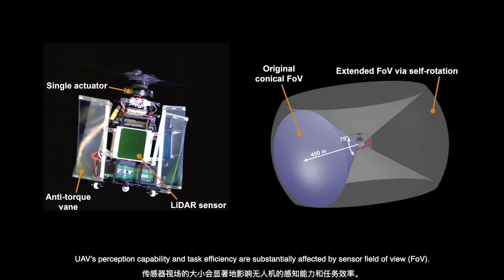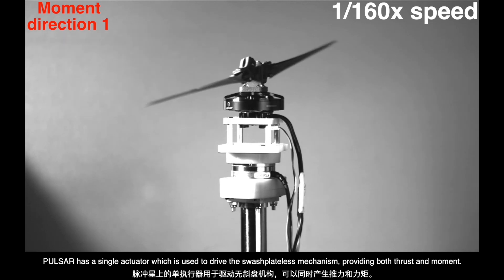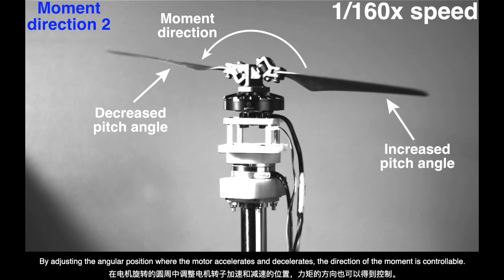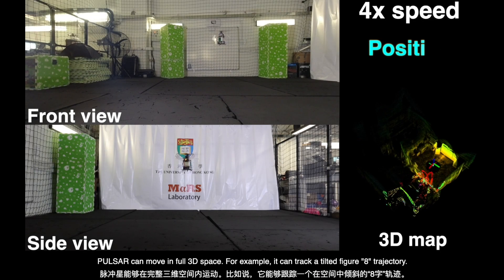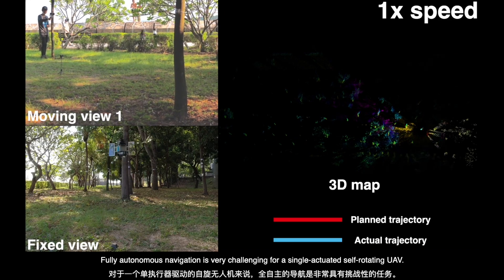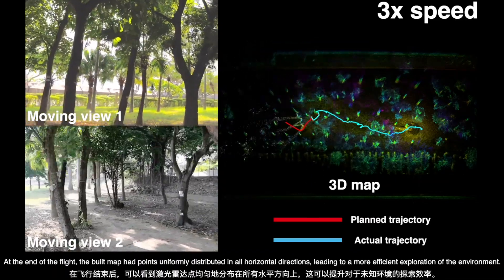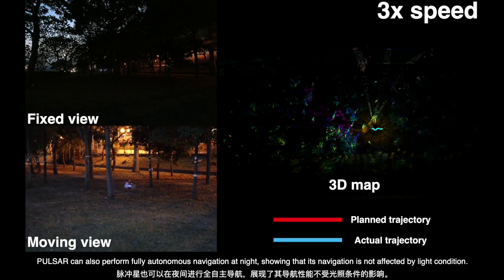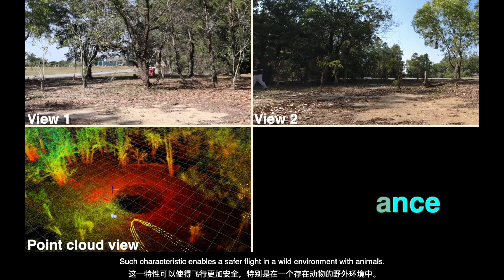홍콩대 연구팀이 개발한 새로운 무인항공기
홍콩대 푸장(Pu Zhang) 교수팀이 새로운 형태의 무인항공기인 ‘펄서(PULSAR·Powered-flying Ultra-underactuated LiDAR-Sensing Aerial Robot)’를 개발했다.